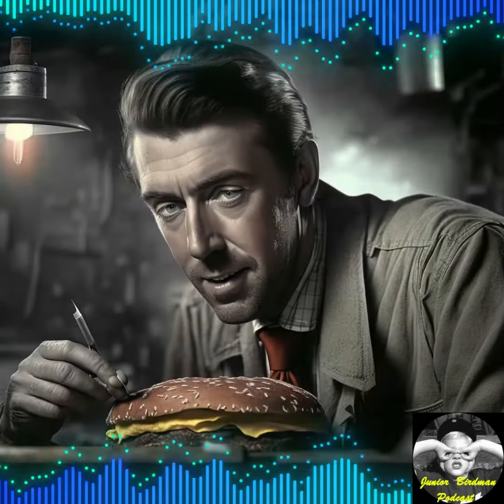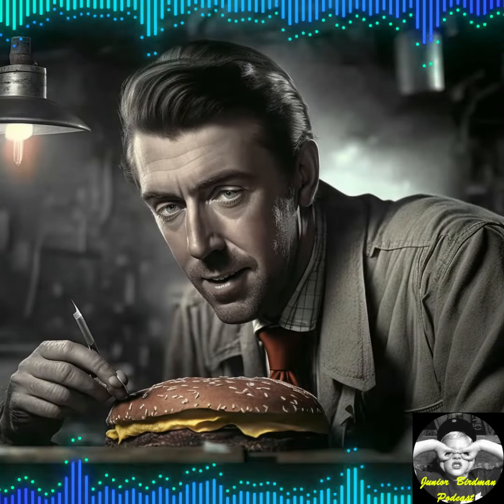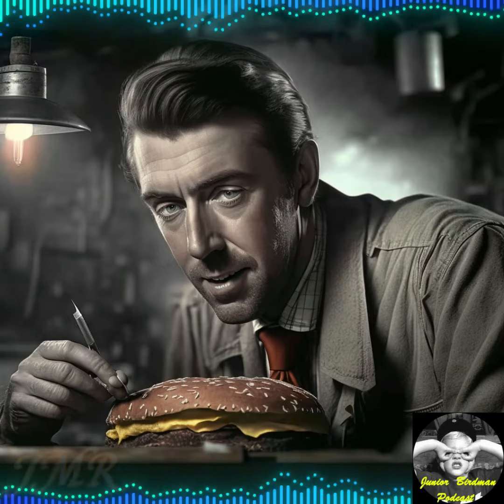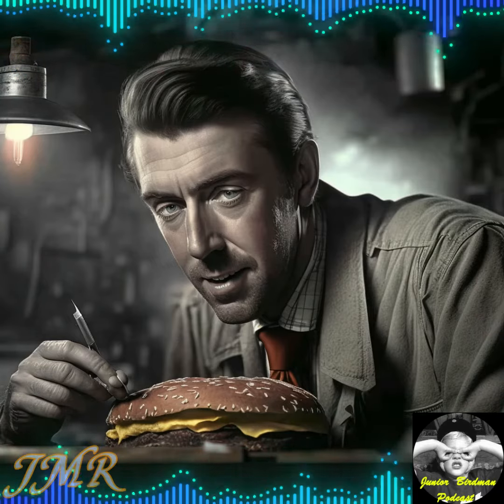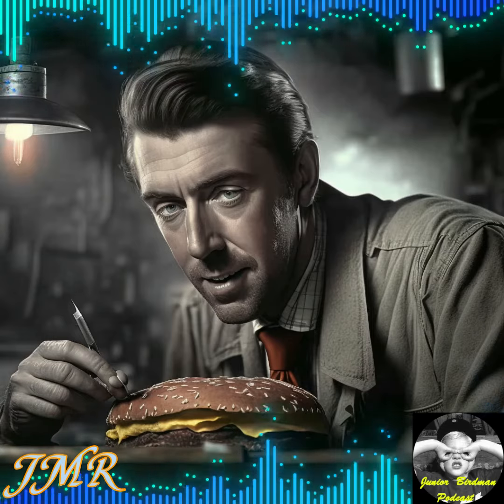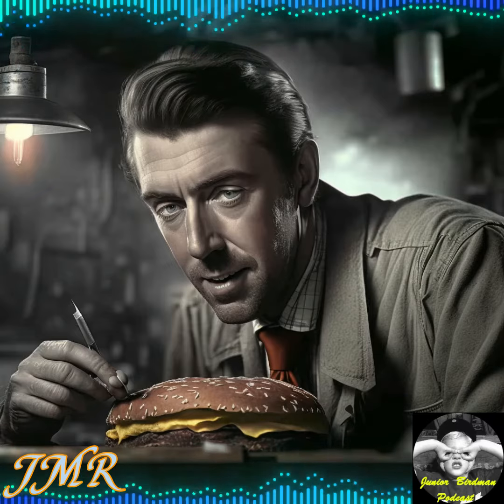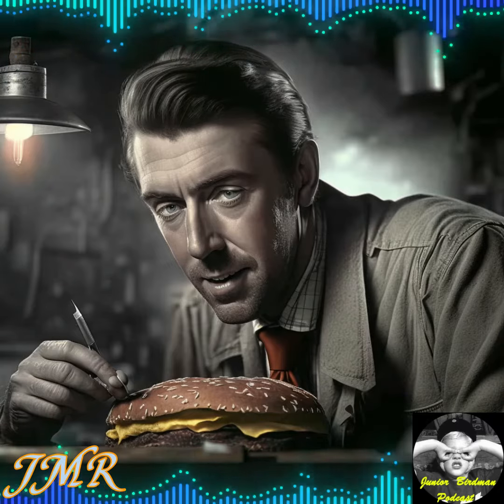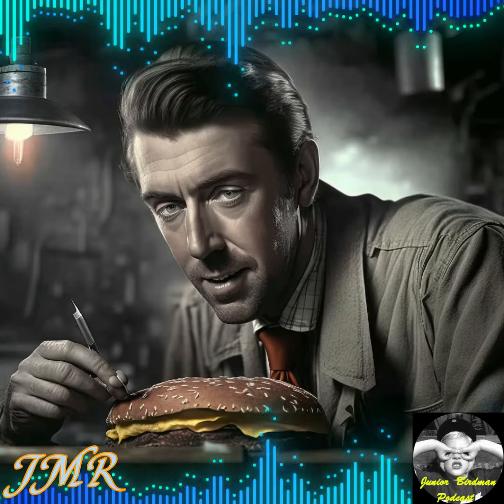Another Case of Tangled Spaghetti - Jimmy's Meal Repair - E006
Jimmy walks someone through untangling some spaghetti over the phone